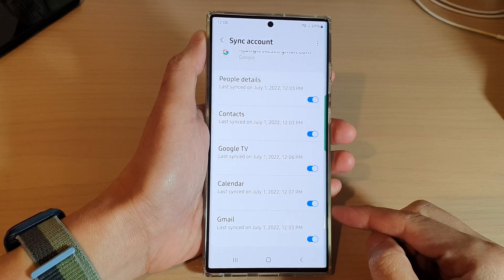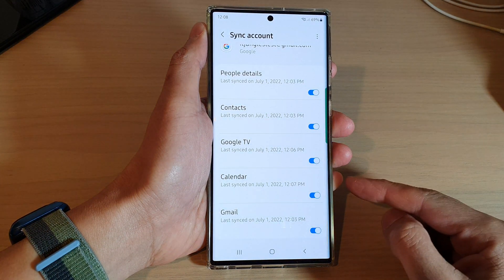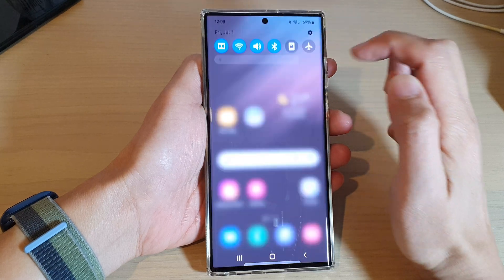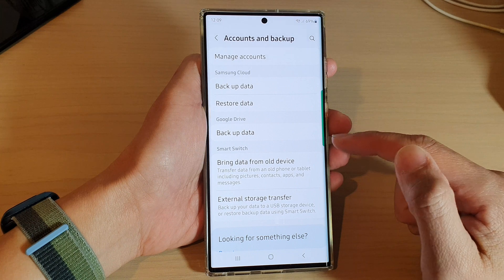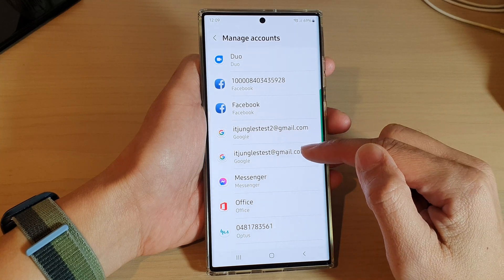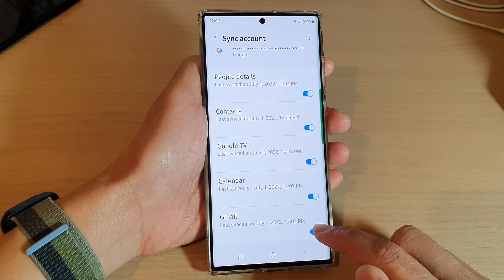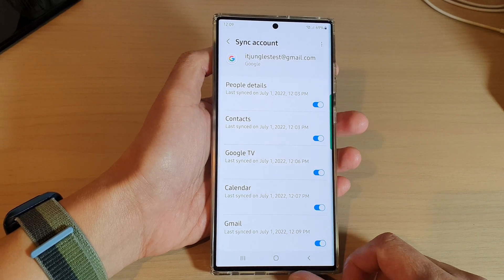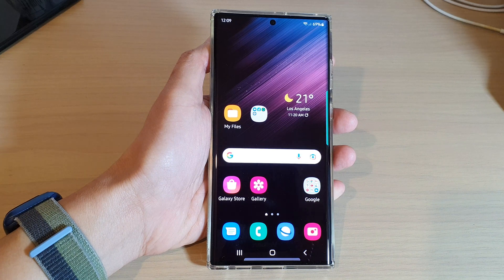Galaxy S22/S22+/Ultra: How to Turn On/Off Google Gmail Sync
Learn how you can turn on or off Google Gmail sync on the Samsung Galaxy S22 / S22+ / S22 Ultra.